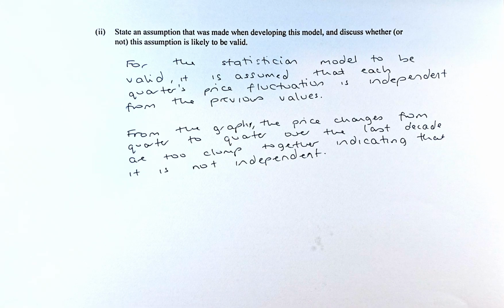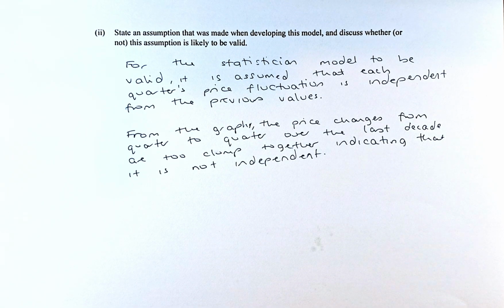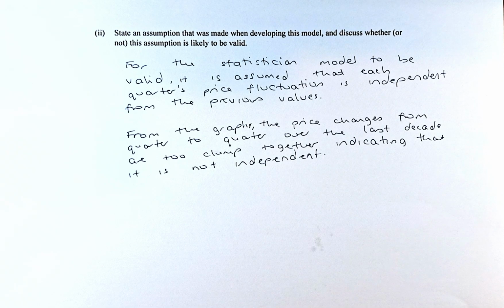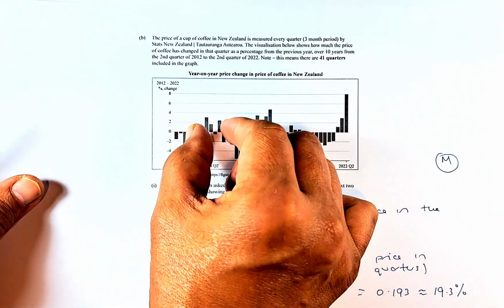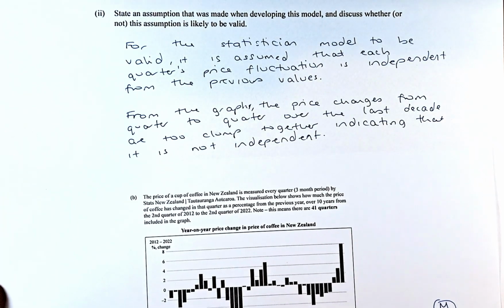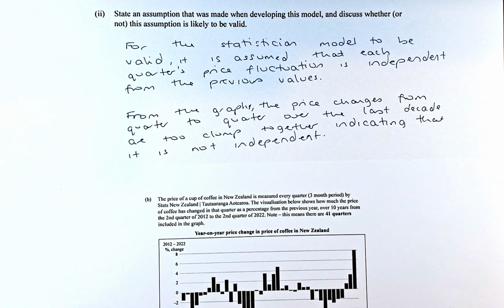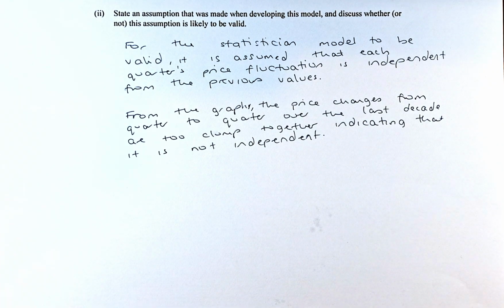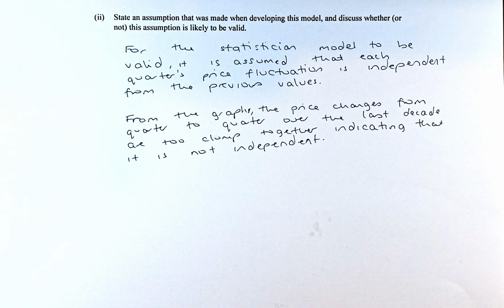NCEA Level 3 Statistics 2023 - Apply Probability Concepts in Solving Problems Question 1bii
Want to do well in NCEA? Check out my son's video 👉    • How to Study for NCEA Exams

In this video, we will look at question 1bii of the 2023 NCEA Level 3 Statistics Probability Concepts. In this question, we will try to calculate probabilities using the table method. A good start is to calculate the row and column total and also the overall total before calculating the probabilities.